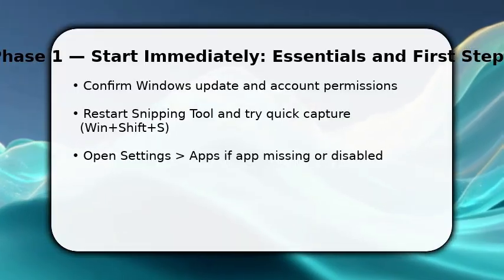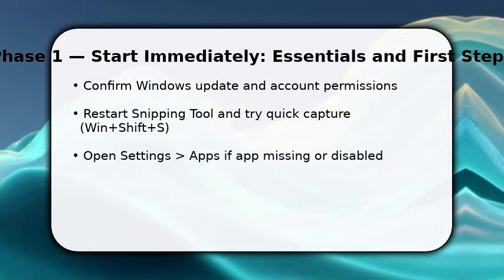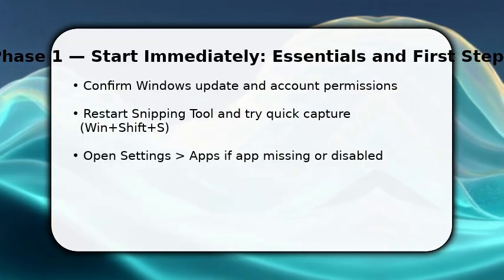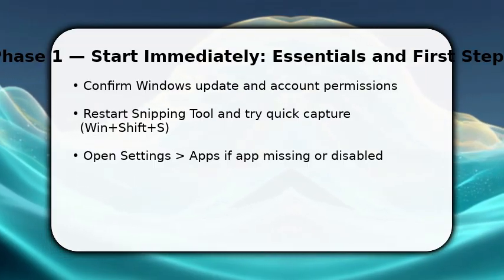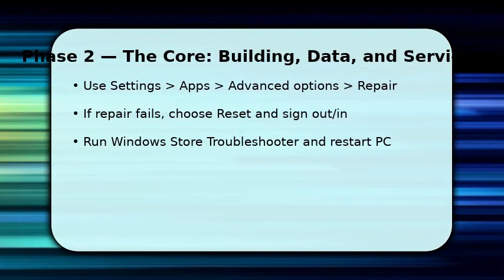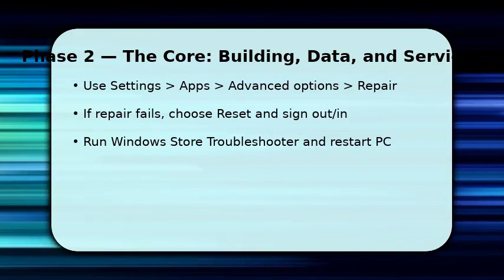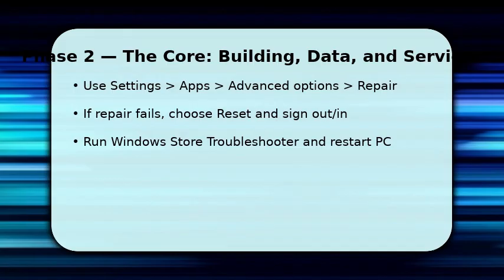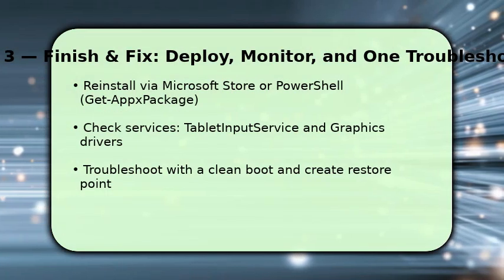How to Fix Snipping Tool - Easy Guide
How to Fix Snipping Tool - Easy Guide | 🔒 Surfshark VPN Deal — Stay private and secure. $1.99/mo + 3 Months Free ▸

Discover the simple steps to troubleshoot and fix common issues within Snipping Tool on Windows. This quick guide is perfect for anyone needing assistance with capturing screenshots or rectangles without hassle.

Snipping Tool, fix Snip tool, Windows screenshot capture, rectangular snip screen, screen snipping issues